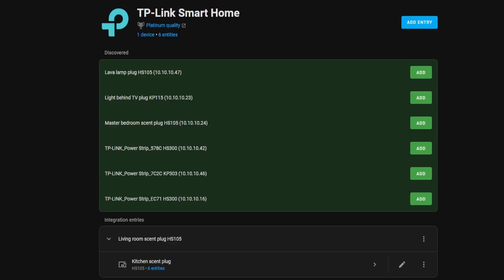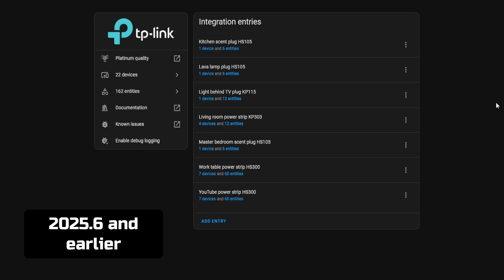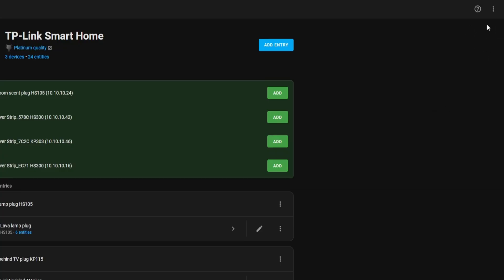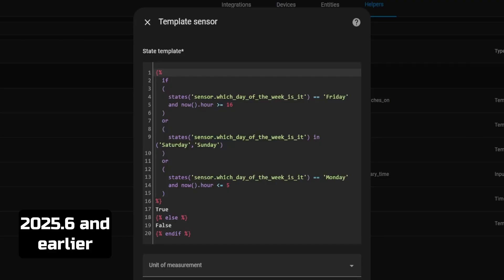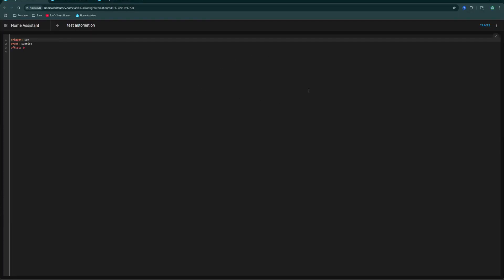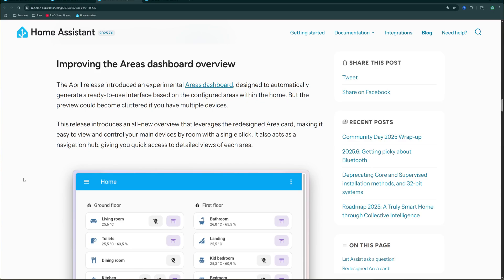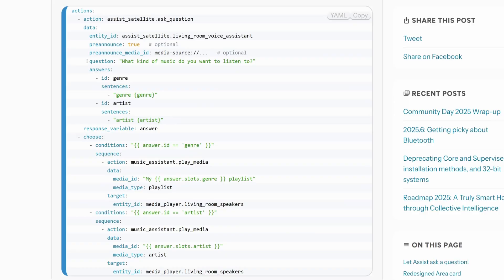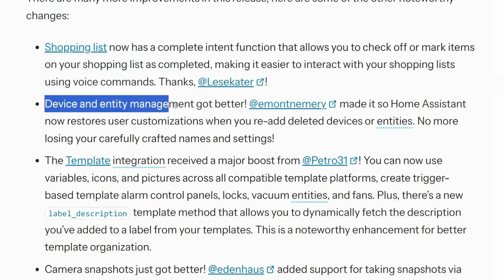See the Coolest New Features in Home Assistant 2025.7!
In this video, I show the updated and new features coming up in Home Assistant 2025.7!

This release is more of a "quality of life" update. Here the updates in this release:

- Integration page UI revamp
- Integration sub-entries
- Template editor window sizing
- Area card matches Tile card
- Areas dashboard updates
- Assist's "Ask Question" feature

Home Assistant 2025.7 will be released on July 2nd 2025.

👉 Home Assistant Green

👉 Sonoff ZBDongle-P

👉 TP-Link Smart Plugs

0:00 Home Assistant 2025.7
0:37 Integration UI
1:34 Integration Sub-entries
2:07 Template editor size
3:01 Area card UI
3:28 Areas dashboard
4:00 Assist "Ask Question" feature
4:40 Other noteworthy updates
5:07 MQTT custom sensors?